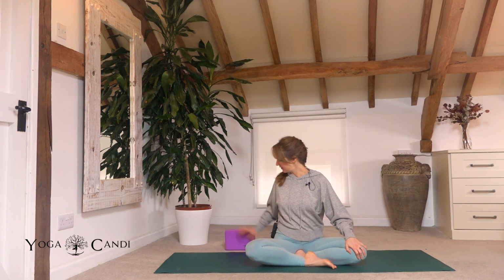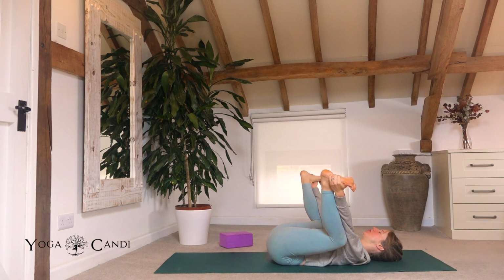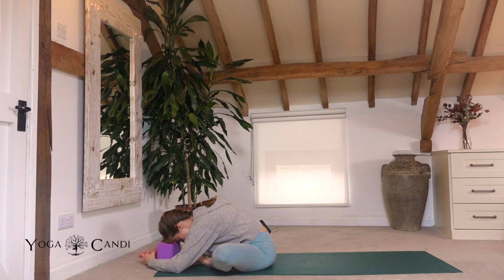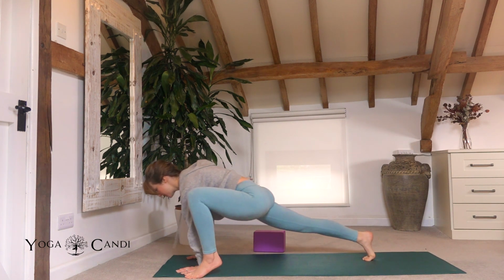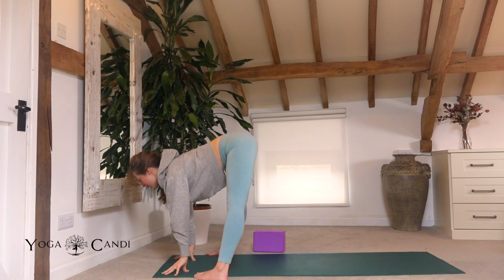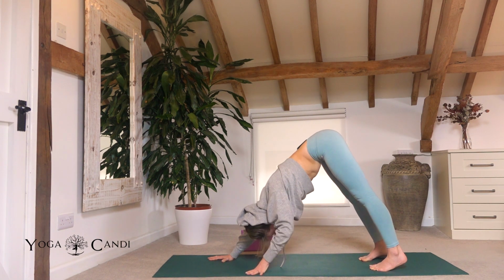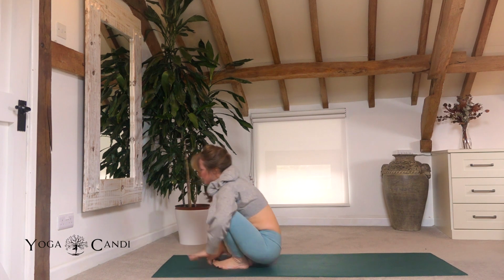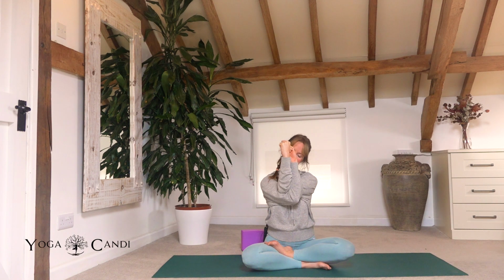Mood Boosting Yoga - All Levels Yoga (ENERGIZE & DE-STRESS) - YogaCandi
Need a little pick-me-up? Then this would be a wonderful sequence for you, it's gentle yet energizing and perfect for releasing stress & emotional tension. We will be practising lots of hip-opening asanas to release emotional stress and tension from the body and mind. There are some powerful yoga postures like boat pose which will be entered into in a fun and carefree way.

I hope this class leaves you feeling as amazing as it left me feeling.

Wishing you a mindful & present day ahead,
Candace
xoxo